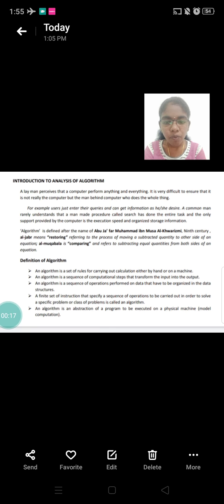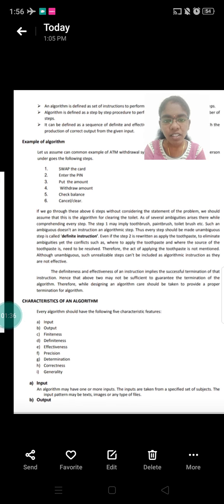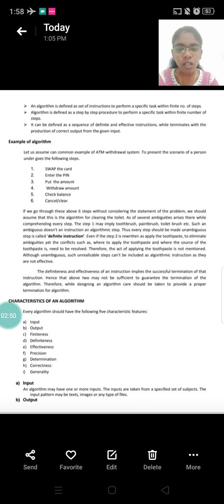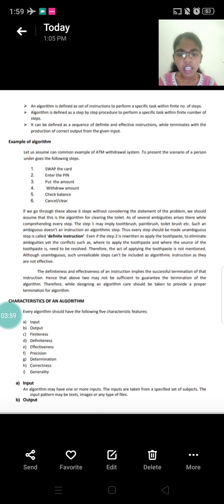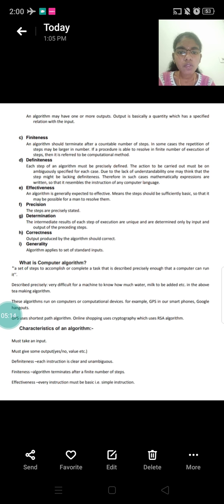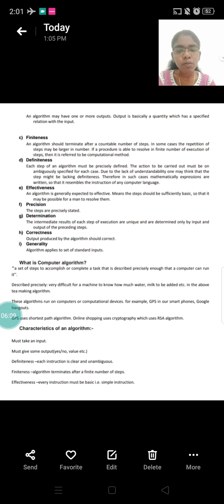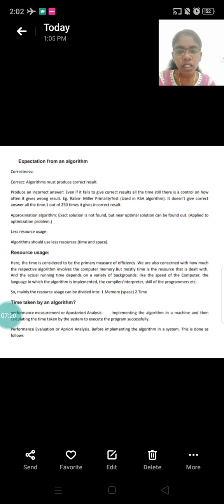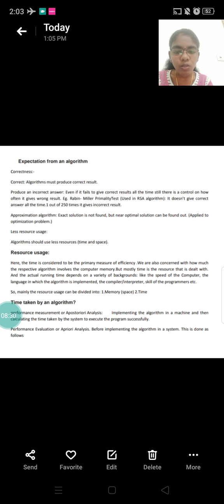DAA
algorithm and types